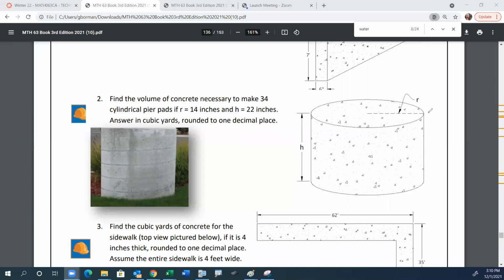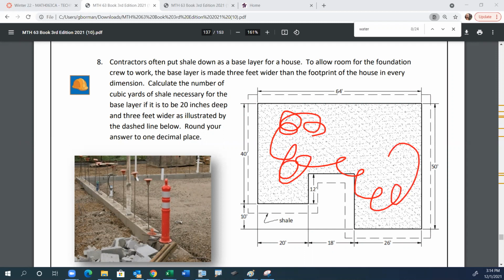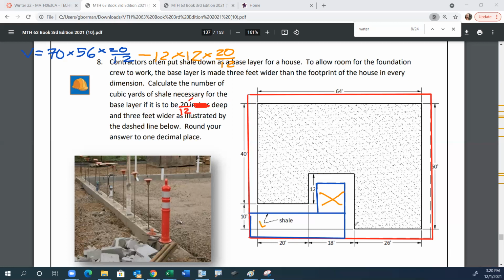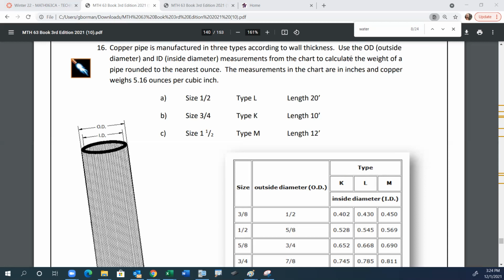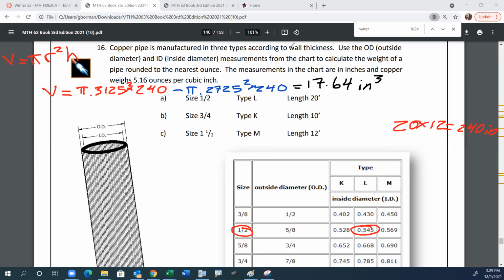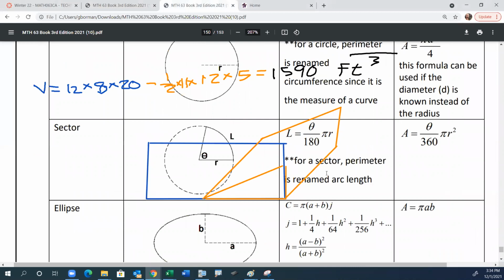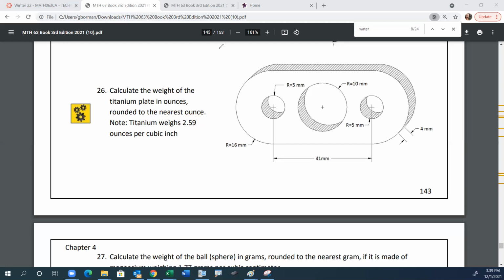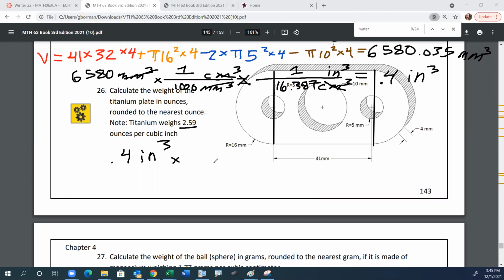Applied Algebra 1-Volume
This is an Applied Algebra 1 video. It teaches:
Find the volume of solids
Convert to different units of measure
Solve practical problems